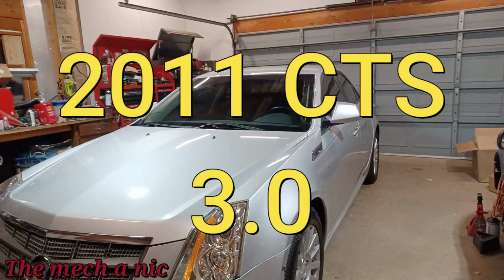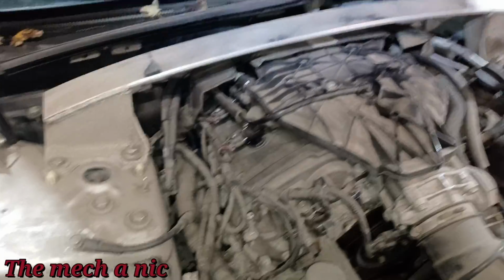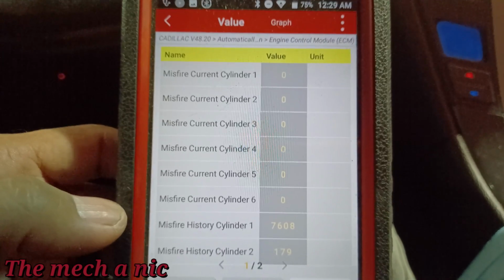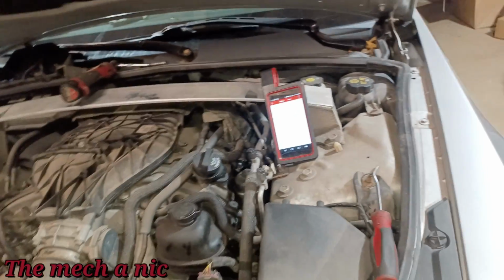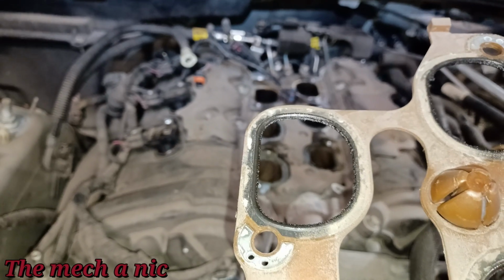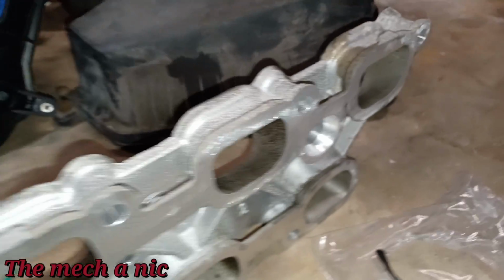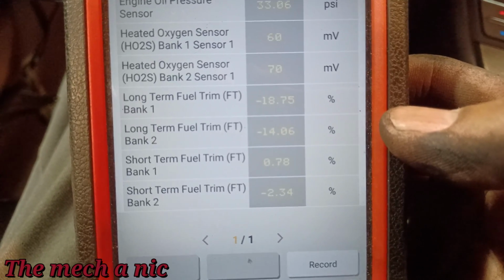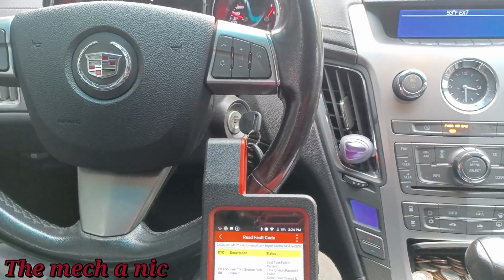2011 cadillac CTS - misfire / oil pressure sensor P0523